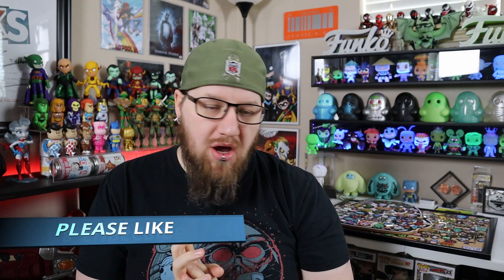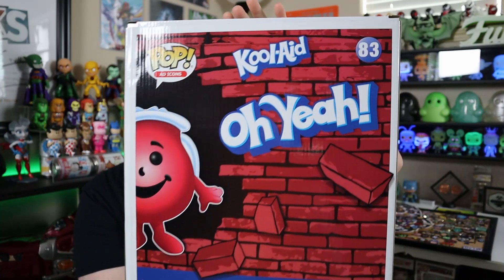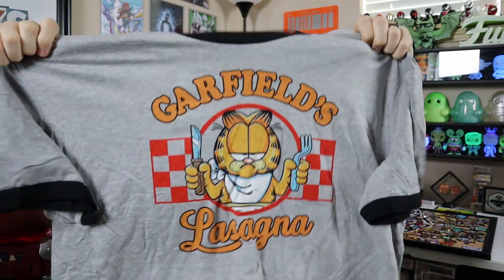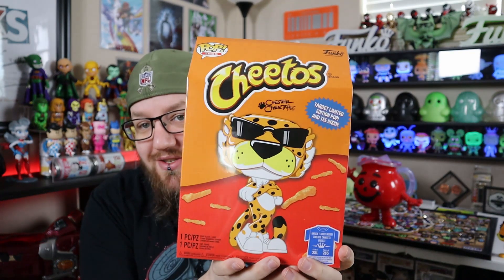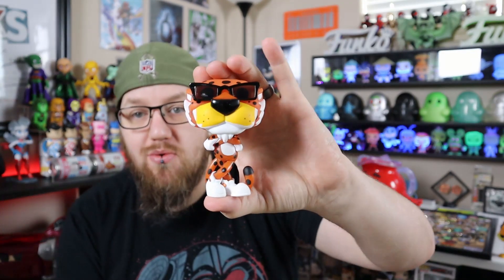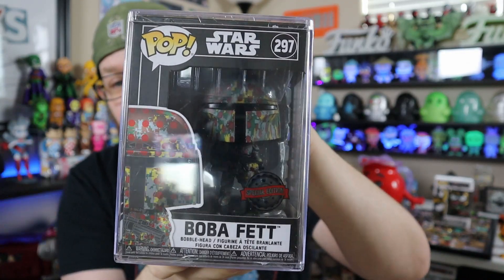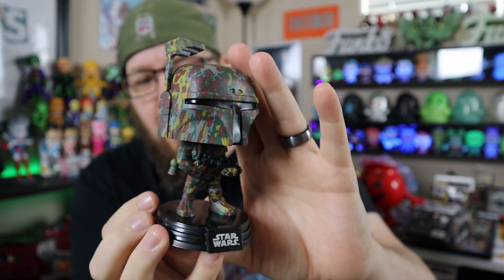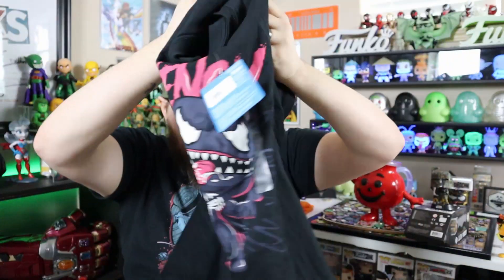TARGET CON 2020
This is my Target Con pick-ups and some other random pick-ups.

As always stay AWESOME people!!